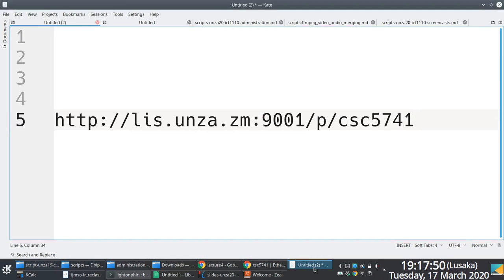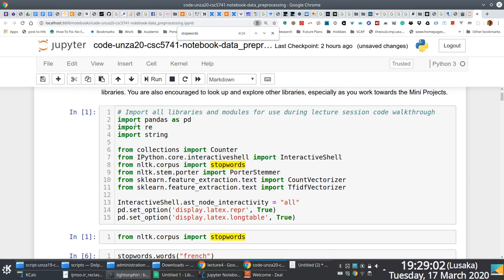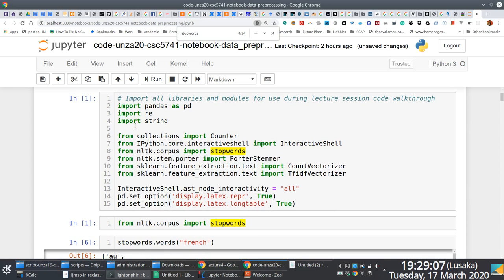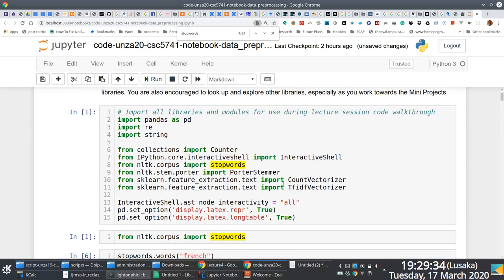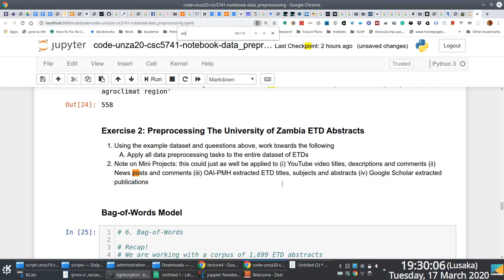3.2.2 Data Pre-Processing: Code Walkthrough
Walkthrough of data pre-processing techniques used in data mining and machine learning.

This segment is linked to Lecture Series #2: Knowledge Discovery and Data Mining Process  [1, 2]. The complete recorded Lecture screencast is publicly available [3].